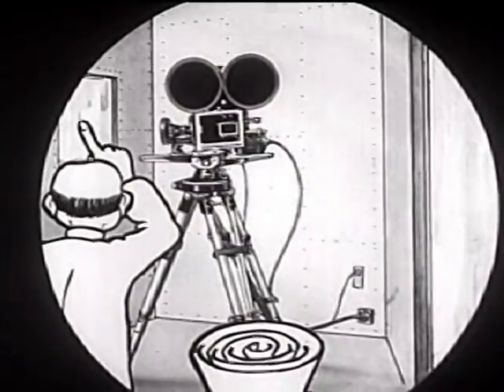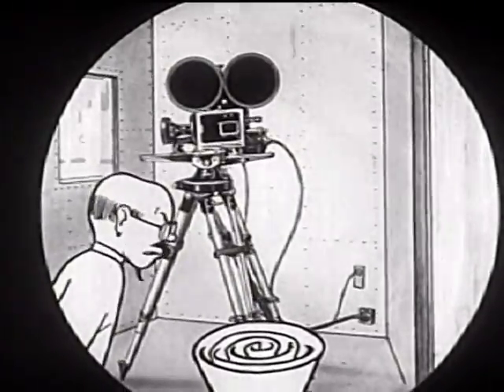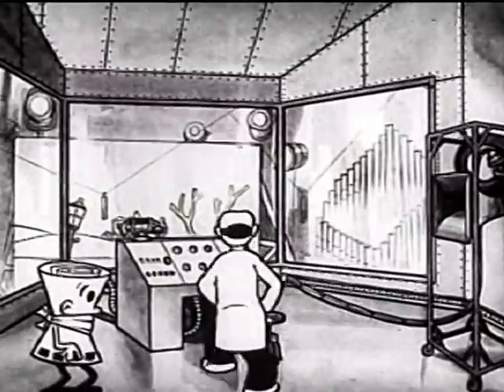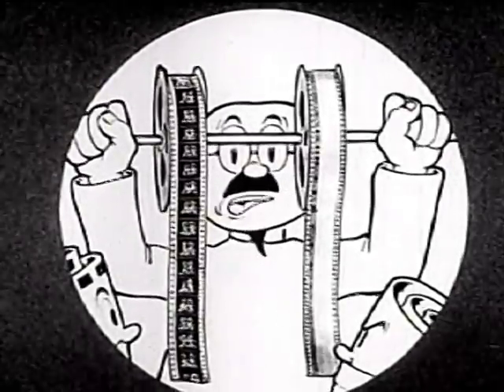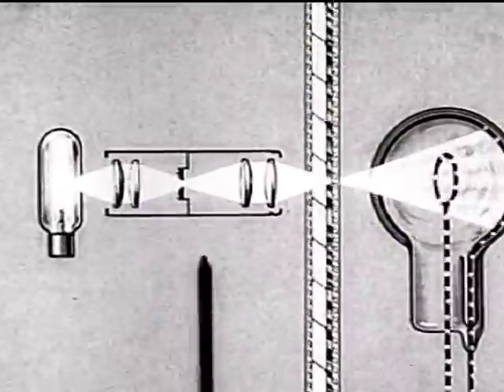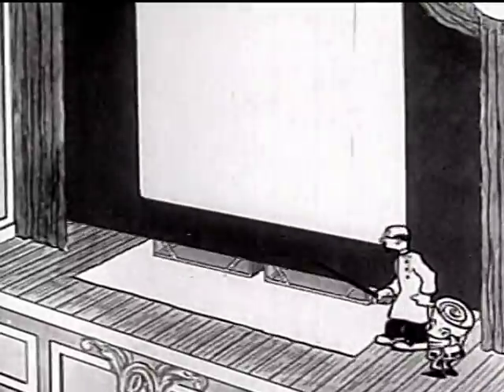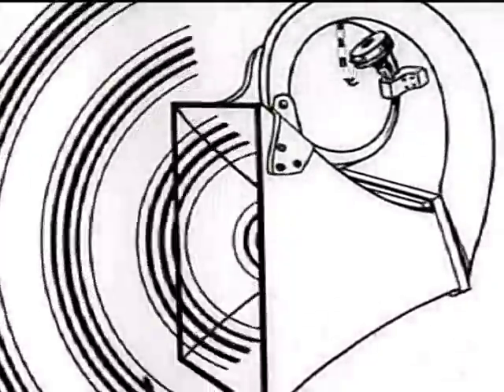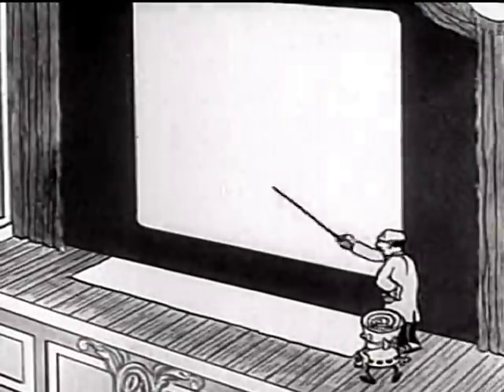Finding His Voice - Western Electric - Best Quality - Ye Old Movie Vault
Here's another classic documentary, this time about the translation to "talkies" called Finding His Voice.

Cartoon showing how sound motion pictures work, produced by a company that was an innovator in the field. Story by W.E. Erpi (pseudonym for Western Electric, Electrical Research Products Inc.). Directors: F. Lyle Goldman and Max Fleischer.

All films have been cleaned up by fixing contrast, brightness, had the edges cleaned up, and any other necessary filters to present you with the best quality video possible.